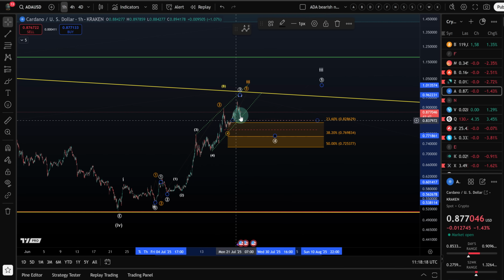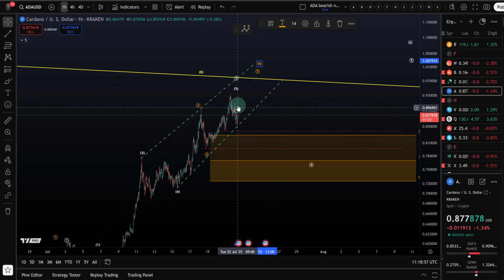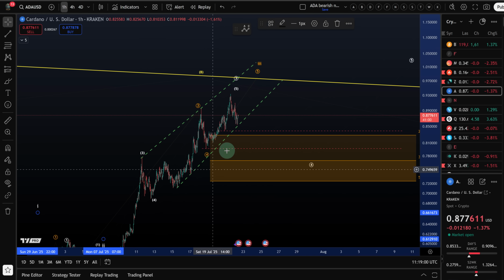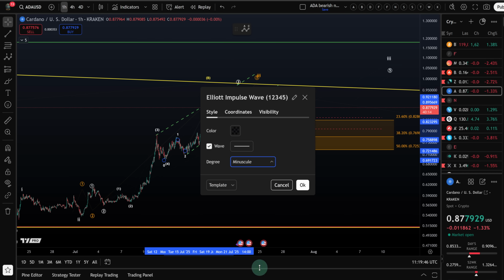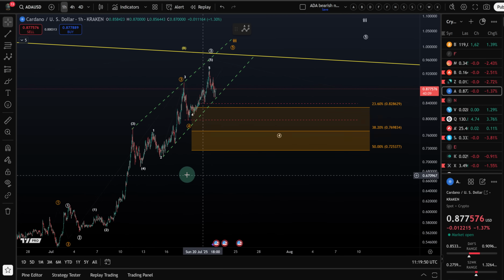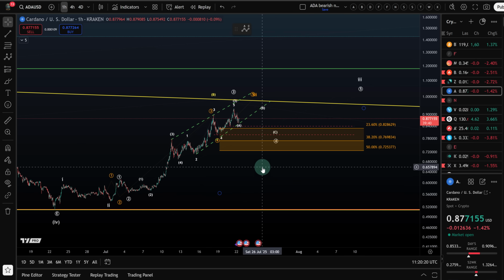$2 Still Possible? ADA Cardano in the Breakout! - Critical Levels Ahead!